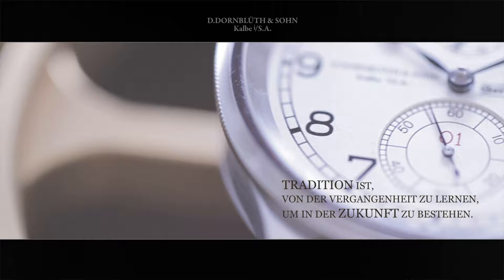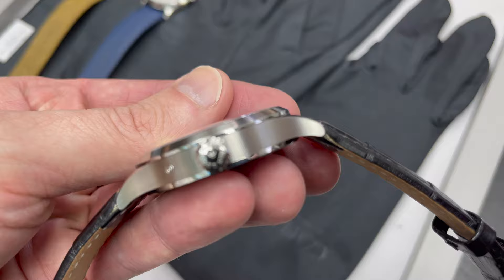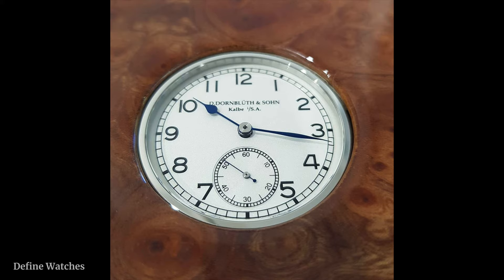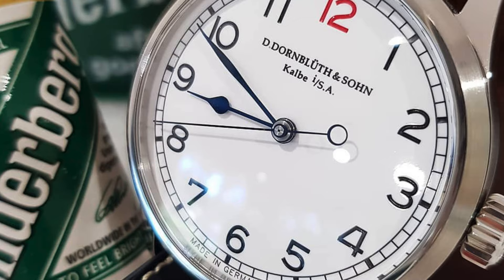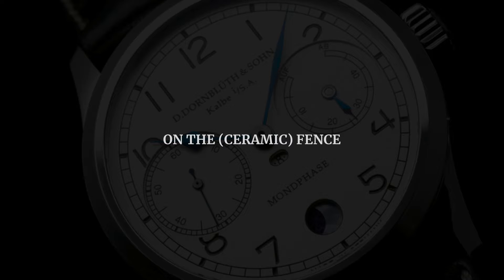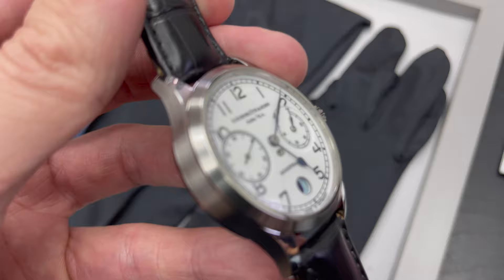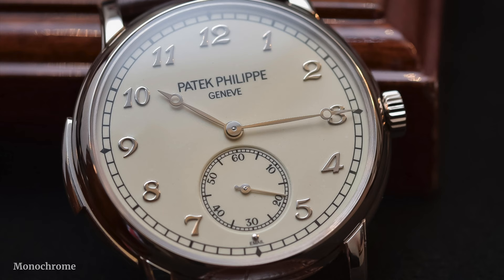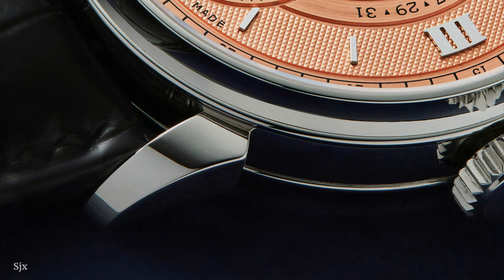D.Dornblüth & Sohn: Have It Your Way!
Just like Burger King's slogan used to remind us, this German independent offers the almost unique opportunity to create your own bespoke piece starting at under USD5,000. That's unbelievable value and unlike Burger King, it's a watchmaking secret that only a selected few know about.

TIMESTAMPS BELOW:
00:00 Intro
00:48 Brand story
04:28 The positive
09:02 The neutral
13:32 The areas for development

Thanks for the feedback and let me know what you want to see next!